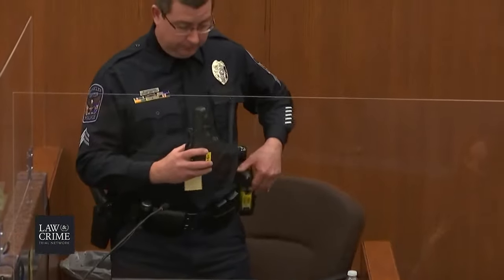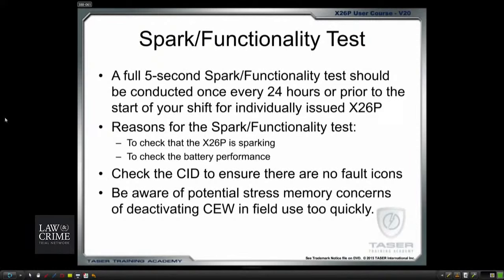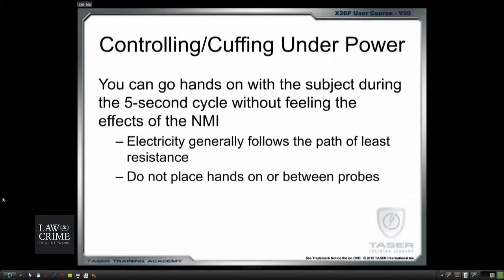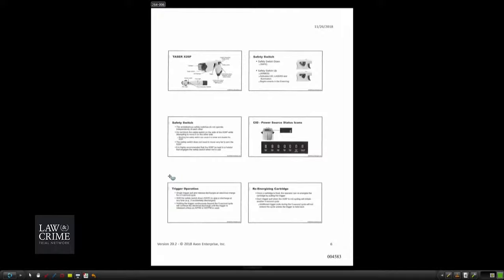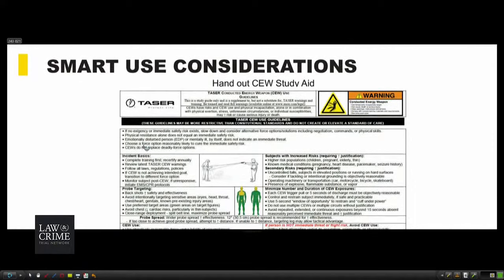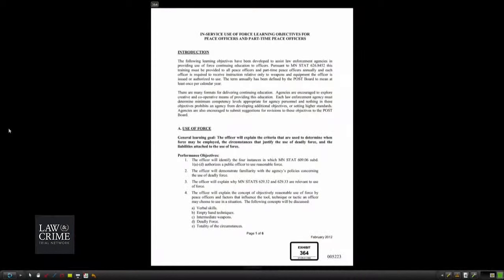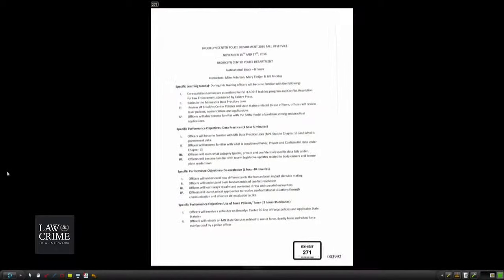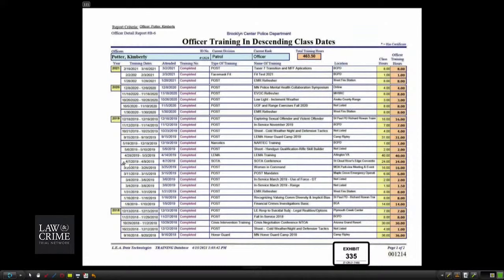MN v. Kim Potter Trial Day 5 - Sgt. Mike Peterson - Use-of-force Instructor Part 3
Live Coverage: Former Cop Kim Potter Trial - Death of Daunte Wright

Happening In Court:
Ofc. Garett Flesland - Brooklyn Center PD
Arguments Outside Jury Presence - Blakely v Washington
Ofc. Garett Flesland - Brooklyn Center PD Continues
Lunch
Sgt. Mike Peterson - Use-of-force Instructor

What just happened in Potter:
The discussion was over the "Blakely Factors".  Blakely is when the prosecution wants an enhanced (greater) sentence than the normal sentencing guidelines.
There are TWO Blakely factors submitted by the state:
1- Defendant posed greater than normal dangers to other people as she fired into the vehicle
2 - Potter abused her position of authority as a license police officer in full uniform.
State says defense agreed to have a "unitary" trial, meaning the jury would also hear about the Blakely factors.   Defense said they never agreed to that and they want a "bifurcated" trial.  Judge grants that.  This means:
Bifurcated means to separate this issue from the guilt phase and the JUDGE will decide on the Blakely factors when/if there is a conviction and will solely be up to a judge to determine if the sentence will be enhanced.

MOTIONS:
Potter prosecutors filed two motions today after the problematic testimony from Mychal Johnson on Friday.
1 - Motion to keep defense from eliciting expert testimony from non-experts. (remember Johnson testified deadly force would have been justified)
2- Motion to permit State to elicit testimony related to union membership (Potter was Union president at one time) for the purpose of establishing possible bias in various law enforcement witnesses

Charges: Note: Both prosecutors and defense agree the shooting was an accident but prosecutors say her actions were criminally negligent.
* First-degree manslaughter (added in Sept.) - “recklessly” used a firearm - causing Wright’s death. - Up to 15 yrs in prison - In Minnesota, a person can be convicted of first-degree manslaughter if they cause the death of another while also committing a misdemeanor — in this case, reckless handling of a firearm.
* Second-degree manslaughter - requires that prosecutors prove only that the defendant acted with "culpable negligence" as the defendant consciously took actions that created an "unreasonable risk" of causing death or great bodily harm.  - Up to 10 yrs in prison

Former police officer Kimberly Ann Potter, 49, stands trial for killing Daunte Wright, 20, in a disastrous traffic stop. Potter’s attorney has also said that she will testify. You can watch jury selection in the player above. Opening statements are scheduled for Wednesday, Dec. 8.

There is no dispute that Potter fired her gun. The question is whether Potter’s actions constitute first and second-degree manslaughter under Minnesota law.

As seen on body cam video from April 11, 2021, officers with the Brooklyn Center Public Department pulled over Wright for a traffic stop. Officer Anthony Luckey began to handcuff him against the driver’s side of the car. He suggested Wright was about to resist.